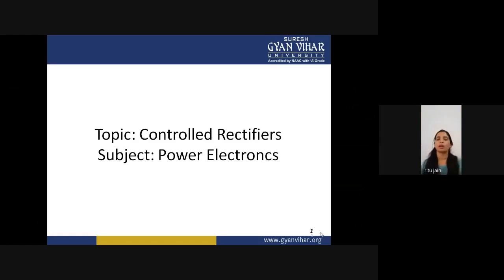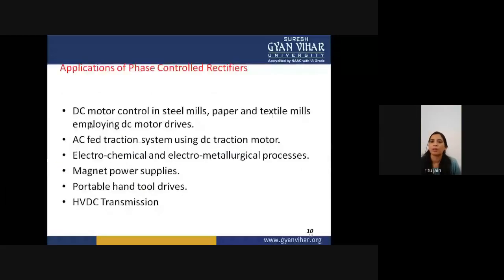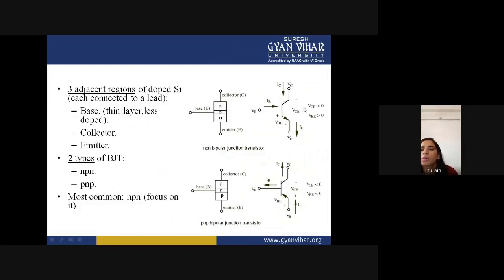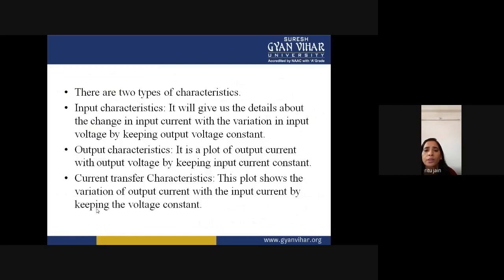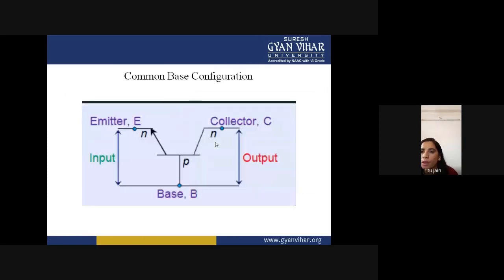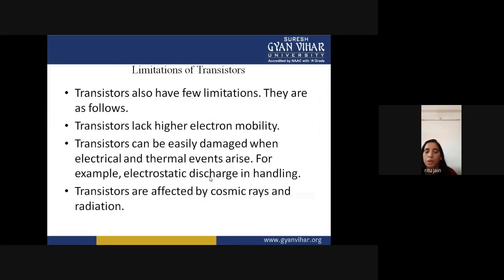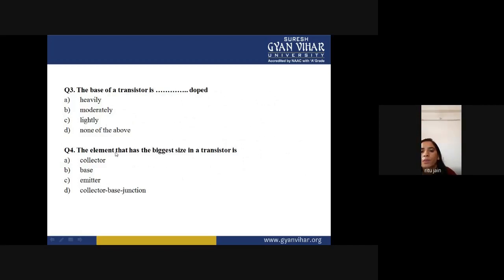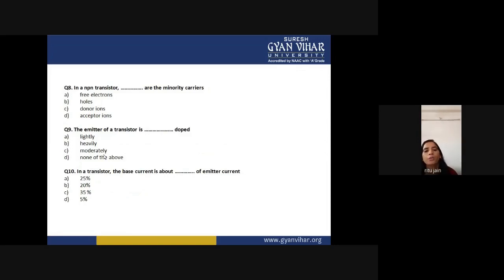Power Electronics Lecture 33